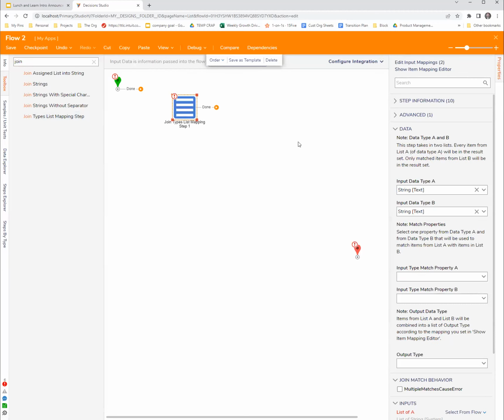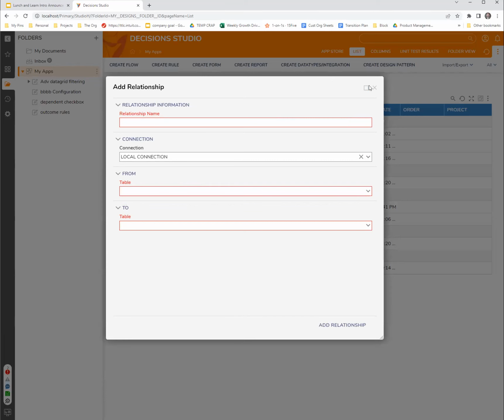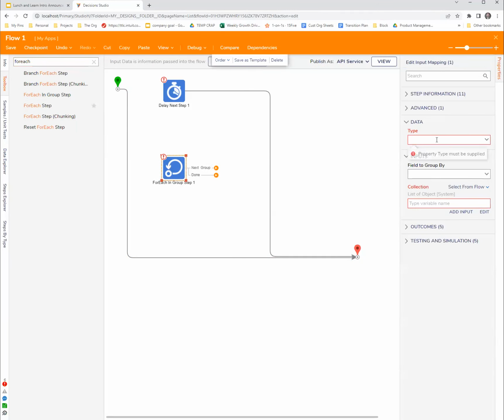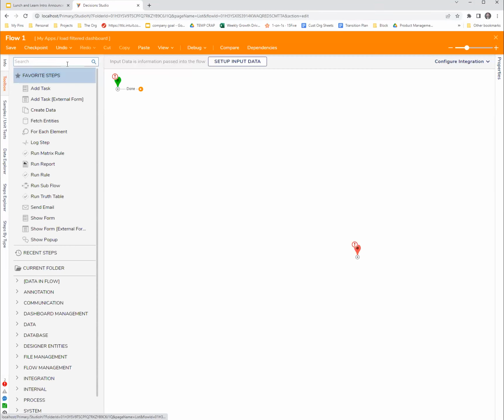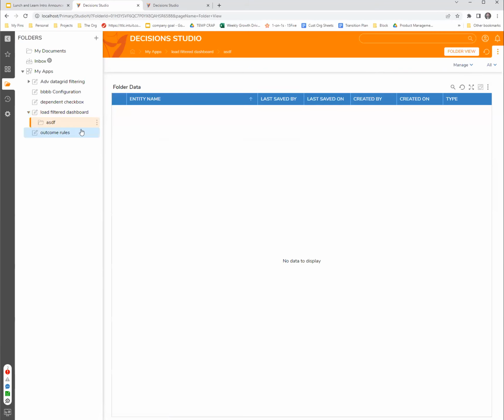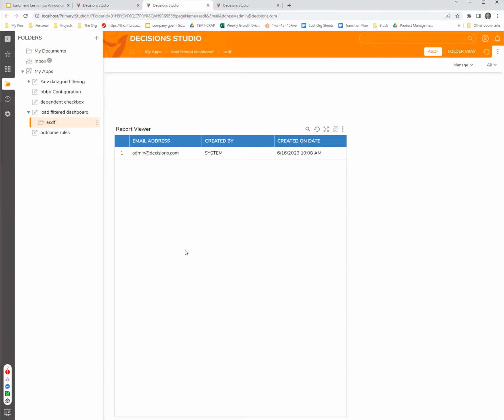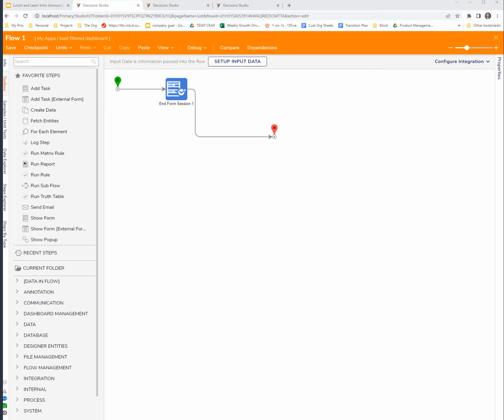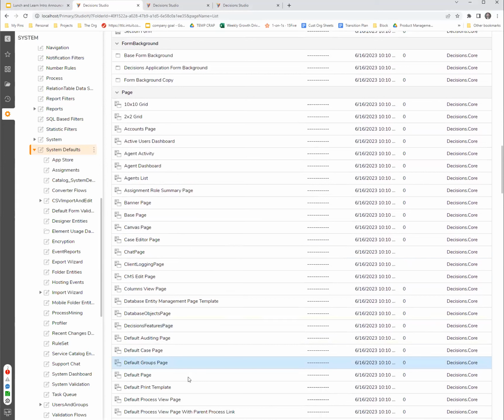Decisions Q/A Lunch & Learn - 6/27/2023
01:00 "How do you join/merge to different lists on a column (similar to sql join between to tables), and is it possible to call a sql server stored procedure with a user-defined table type as a parameter?"

07:45 "I have a report connected to a database and then a work record assigned to a person. When they click the link its taking them to a dashboard that have the report would love to filter to this record in the report. Tried a get list from flow step."

14:02 """I'm getting an a element broken dependency error in all the flows in which that's used, and to solve it, I just go into that flow. I won't change anything. I just save that flow again in the error goes away
as we start using this more, more flows like, am I doing something wrong here?"""

16:14 "Can you point me to the default case view page so I can create a copy and build a new one? We are using version 8.9"

16:59 "Do we need support to install process mining?"

18:09  "I have an in session form that I am getting an access error. Not sure what I am missing."

23:12 "How to validate the security patch that you have issued last week?"